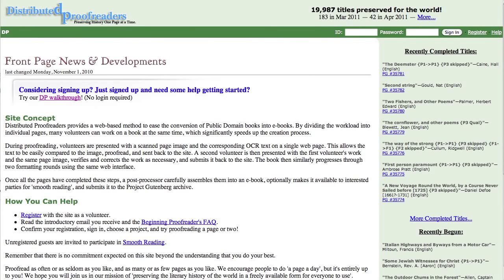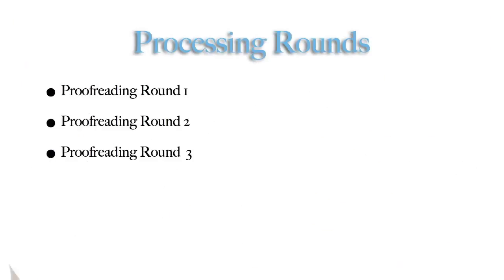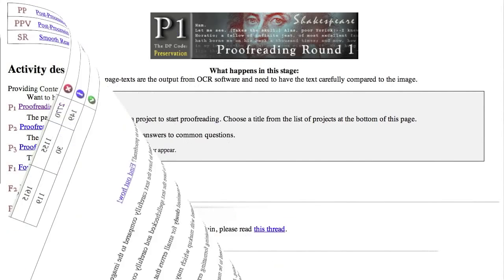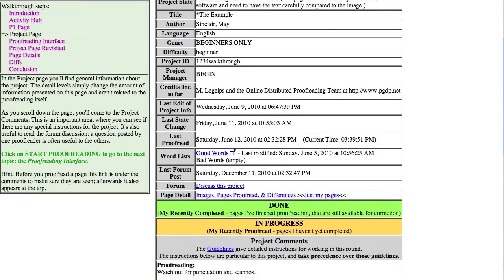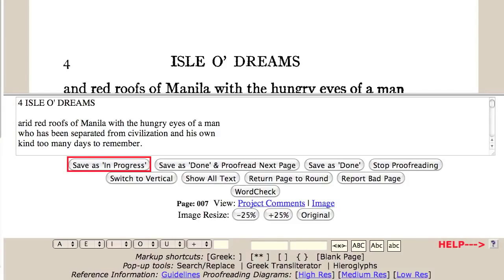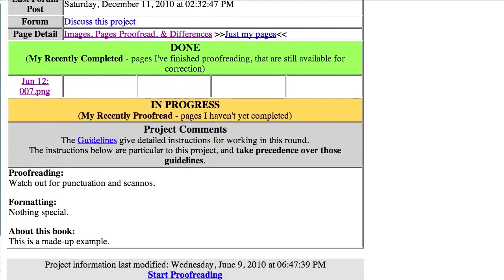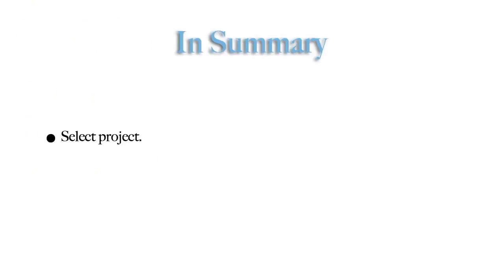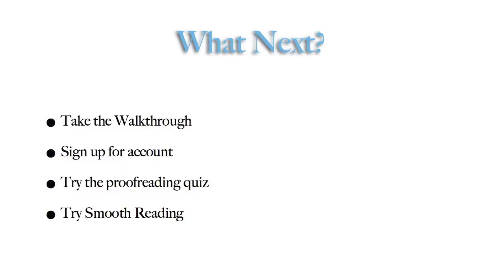Distributed Proofreaders Walkthrough